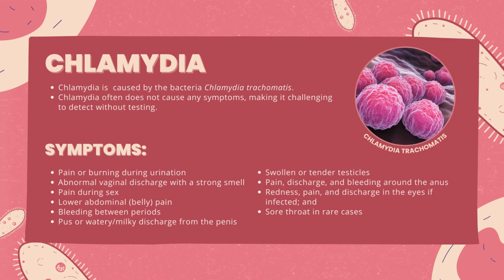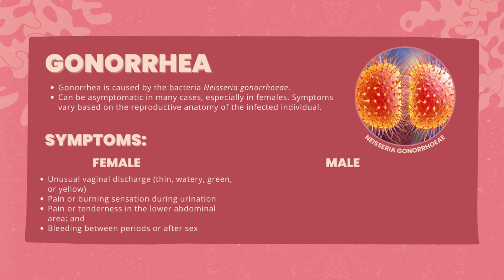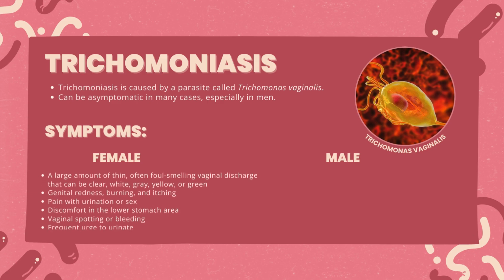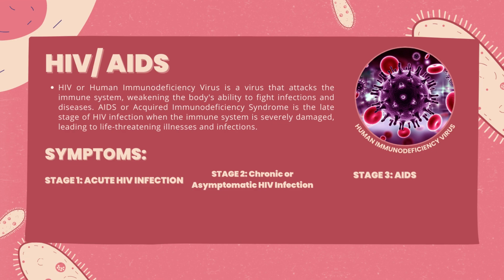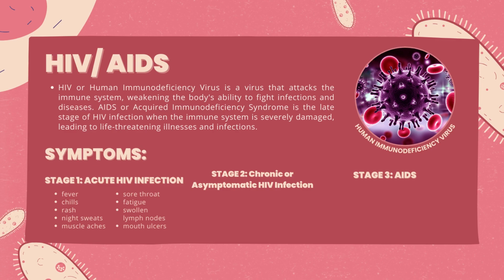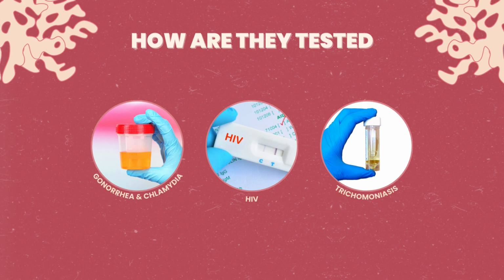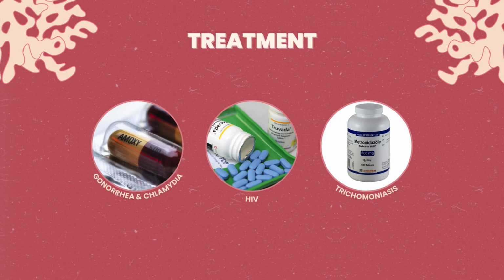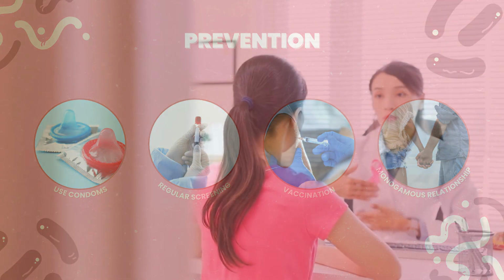Group 7 Reproductive System: Common Sexually Transmitted Disease